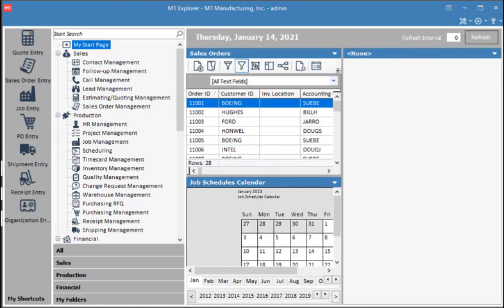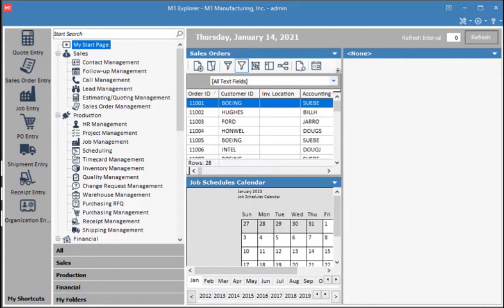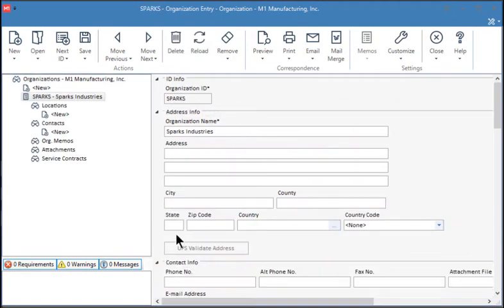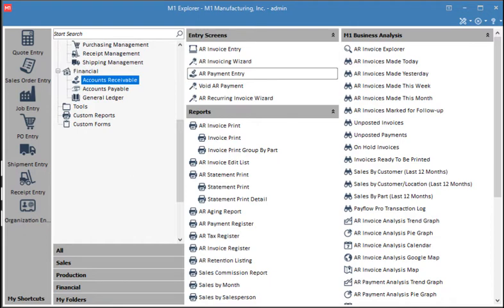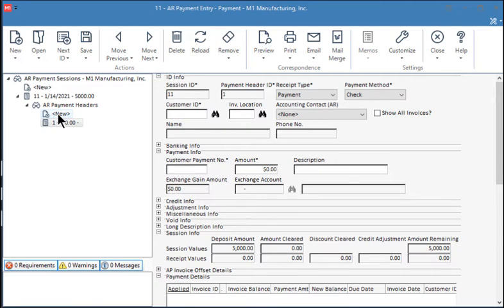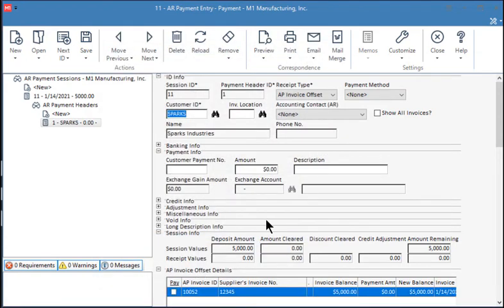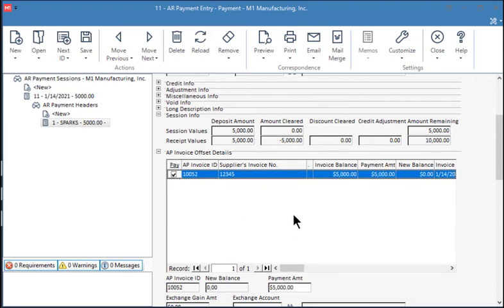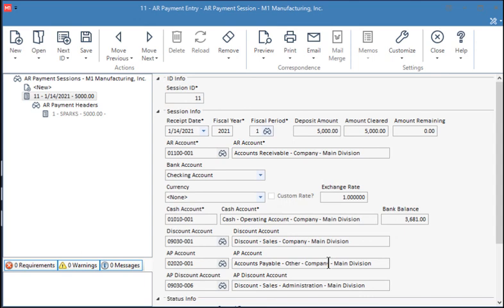Tech Tip Tuesday - AR Invoice Offset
This video will show you how you can do an AR invoice Offset.  This applies when someone owes you money and you want to do an offset of an invoice that they owe you and you owe them.